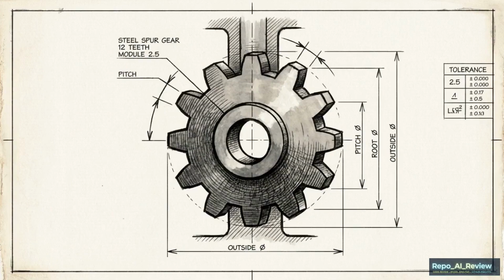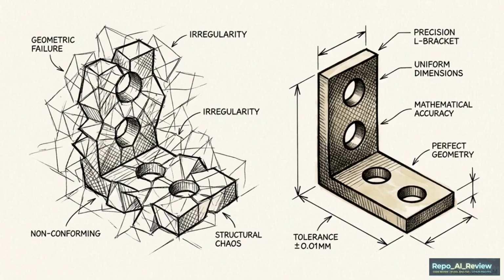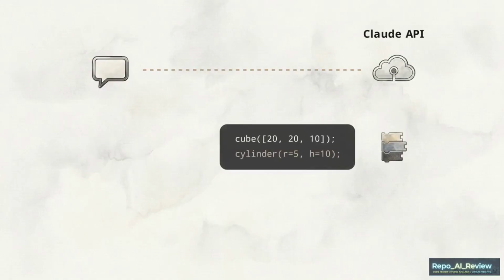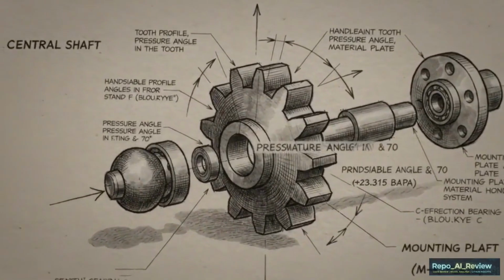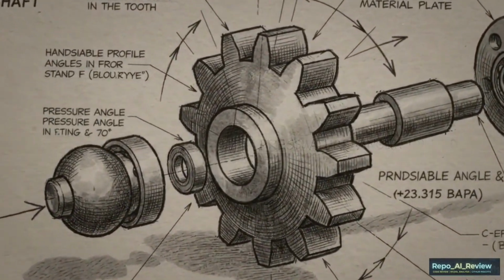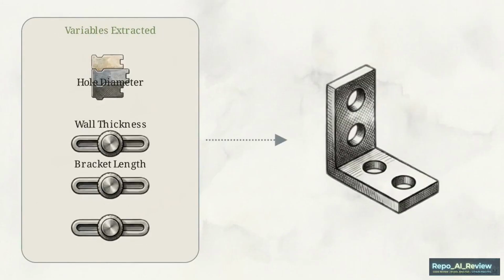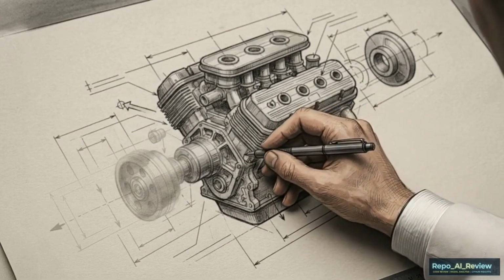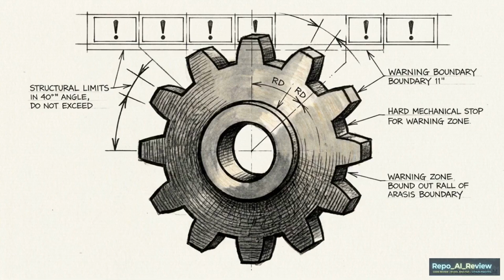Stop Using Fusion 360? Text-to-CAD is Finally Good! [2026]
What if you could generate flawless 3D printable CAD parts just by typing English? Open source project CADAM is bringing AI text-to-CAD directly to your browser, and it's making complex 3D modeling obsolete.

If you have ever been frustrated by AI 3D mesh generators that produce blobby, unprintable garbage, this is different. CADAM uses WebAssembly and OpenSCAD to write purely mathematical, highly precise 3D parts.

🔥 IN THIS VIDEO:
→ Why parametric AI generation is better than 3D point-clouds
→ How it compiles OpenSCAD entirely in your browser using WASM
→ The "WOW" feature: Interactive dynamic sliders
→ Honest reality check: Why it fails at organic shapes and face models
→ The exact tech stack powering it (React + Supabase + Anthropic)

💡 KEY HIGHLIGHTS:
• Precision over Aesthetics — Perfect for functional 3D printing, not video game assets.
• Edge Computing — Zero server-side rendering latency.
• Open Source — Clone it and host it yourself.

⏱️ TIMESTAMPS:
0:00 — Generating Engineering Parts with AI
0:45 — The Problem with Standard AI 3D Models
1:30 — Inside CADAM: OpenSCAD & WebAssembly
2:45 — The WOW Factor: Parametric Sliders
3:50 — Reality Check: Why It Can't Do Organic Shapes
4:55 — Is This the Future of 3D Printing?